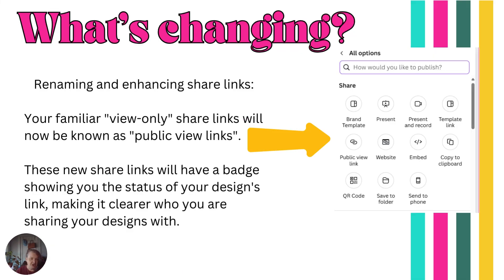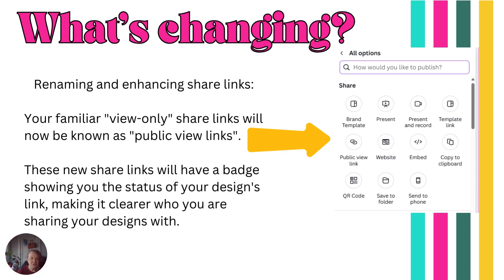Important Canva Update: Changes to Design Sharing Links!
Hi everyone! I'm Pam Allen, Canva Geek and Canvassador! 🌟

In today's video, I'm here to walk you through some important changes coming to Canva's design sharing links. If you’ve received an email about this, don't worry—I'm here to make it simple and clear for you.

✨ What's Changing?
Canva is transitioning from "view-only" links to "public view" links. I'll show you exactly what this means and how to manage your design links effectively. Whether you're sharing your designs for others to view or creating templates for sale, I'll guide you through the new process.

🔗 Website Link Improvements
Canva is also updating its website links. While Canva isn't perfect for full websites, it's great for landing pages, portfolios, and events. I'll share tips on how to optimize these links and enhance your Canva web presence.

🛠️ Keeping Your Links Accessible
Don't miss this crucial part! I'll explain how to ensure all your shared links remain active and accessible. This step is vital because, after July 31st, any non-updated links will become private. I'll walk you through the simple process to update all your links in just a minute.

📅 Action Required by July 31st!
Make sure to update your links before July 31st to avoid any interruptions. I'll remind you of this deadline and help you stay on top of these changes.

I have a FREE Course too!

For a more personalized experience, check out my affordable memberships for in-depth training and support. 🖥️ Membership- $15 a month The Clubhouse is designed for creators who want to enhance their Canva skills. SOOOOO MANY TIPS & TRICKS!